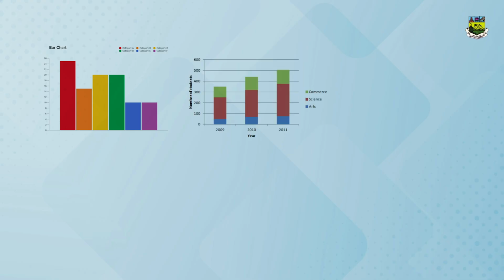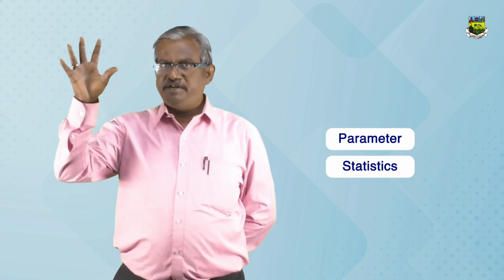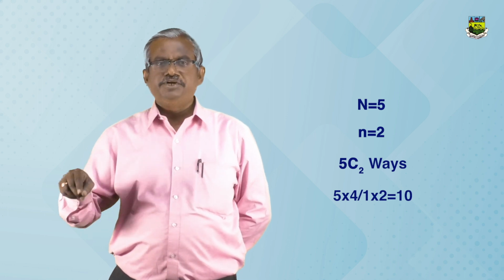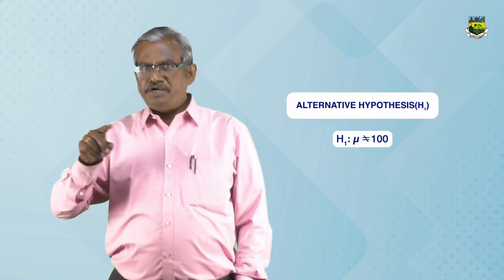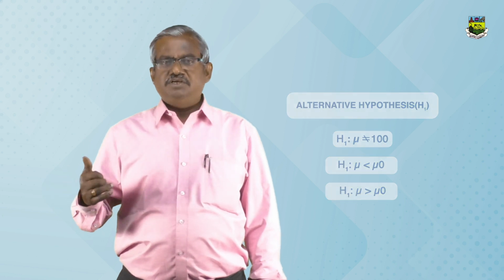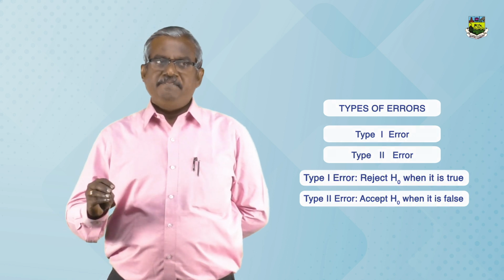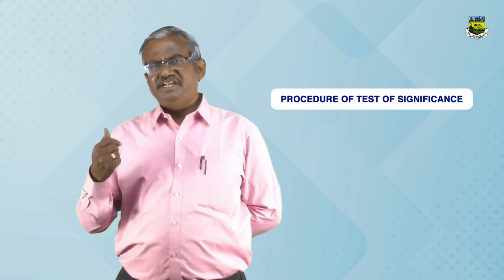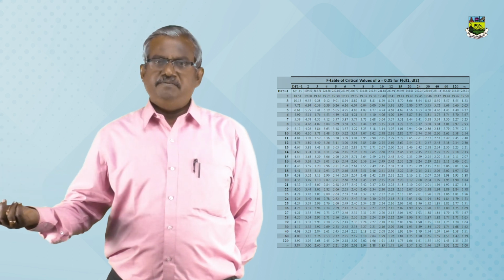TEST OF SIGNIFICANCE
An educational e- content video  taken on the topic TEST OF SIGNIFICANCE by Department of Statistics